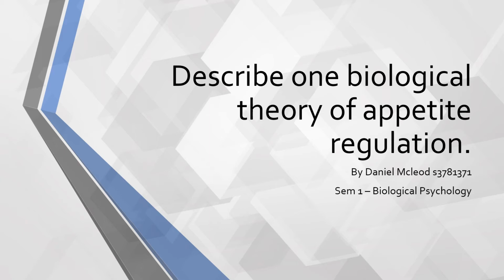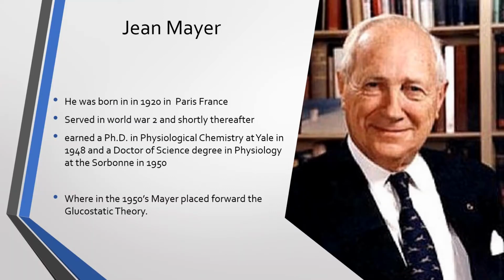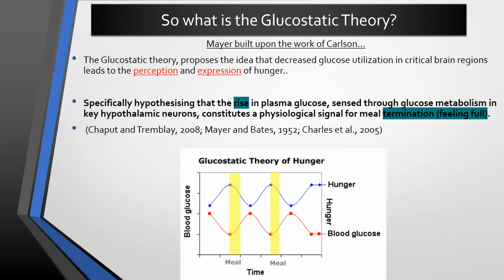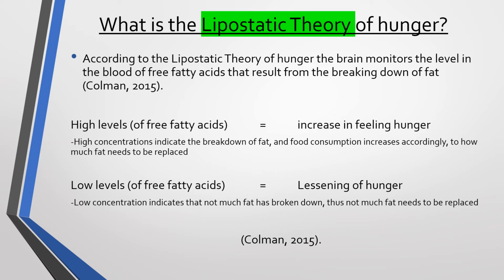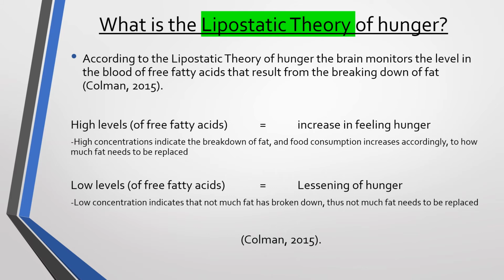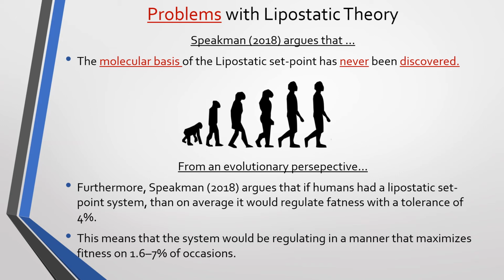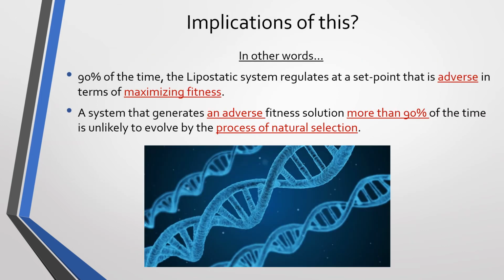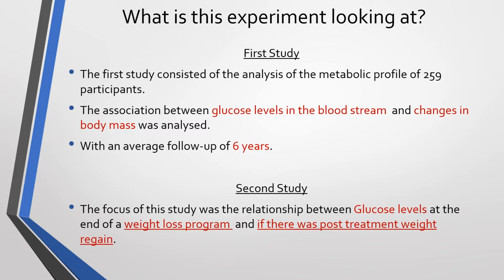The Glucostatic Theory of Hunger